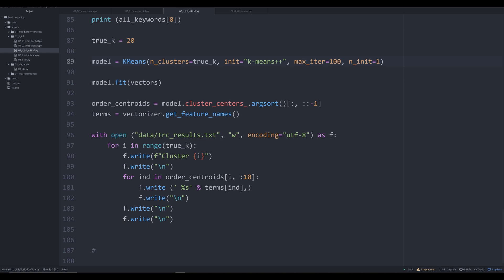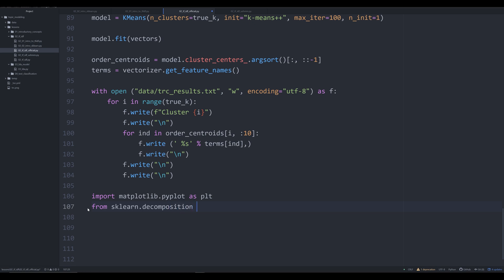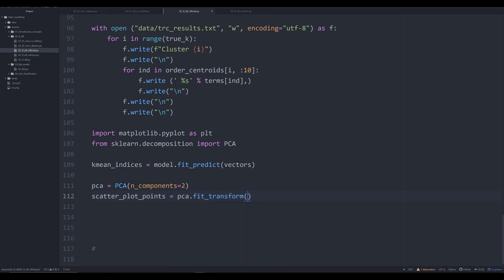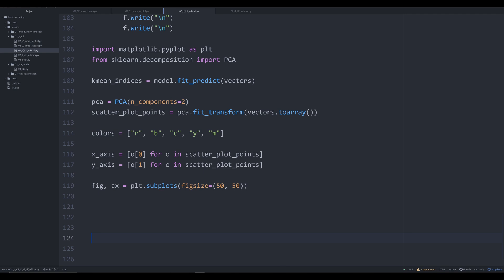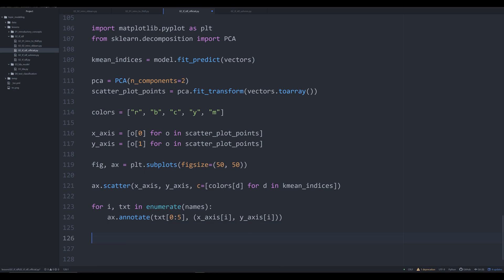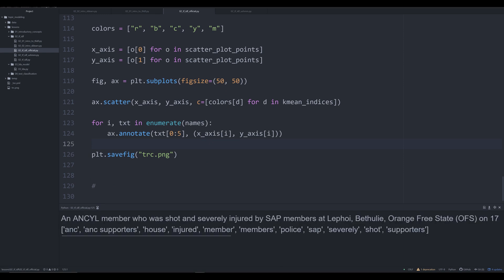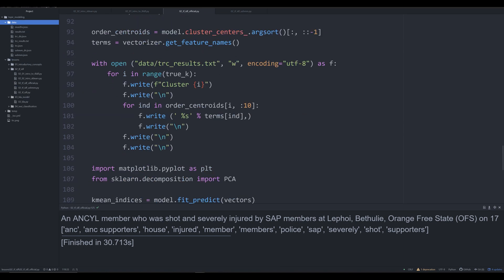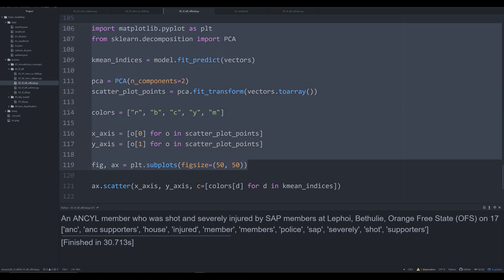Plotting TF-IDF and K-Means Data with Matplotlib (Topic Modeling in Python for DH 02.04)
In this video, I show you how to use matplotlib to plot out the data. While I write out the code, I am less interested in this video about the code and more interested in the final result of the code which is the visualization of the data when plotted. This will allow you to see how the clusters look and the similarity between different data points (individual descriptions).